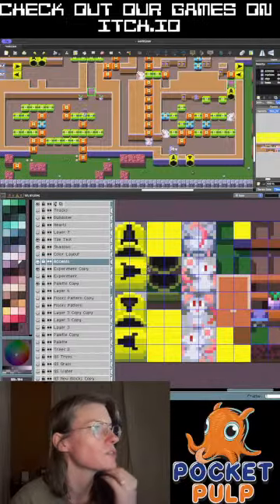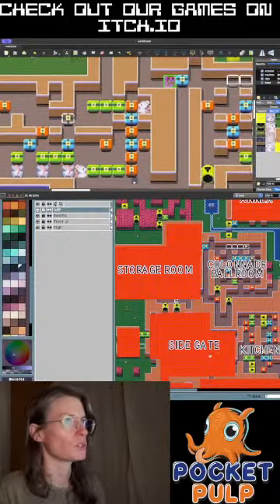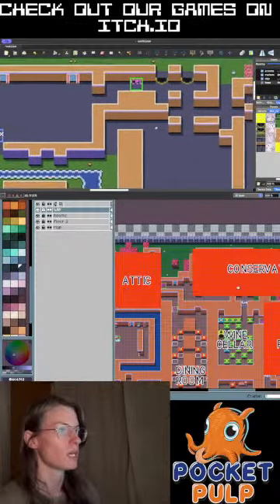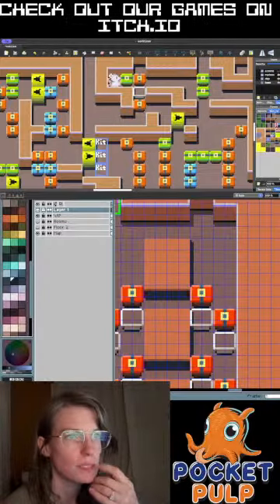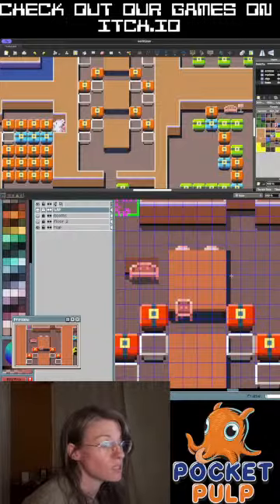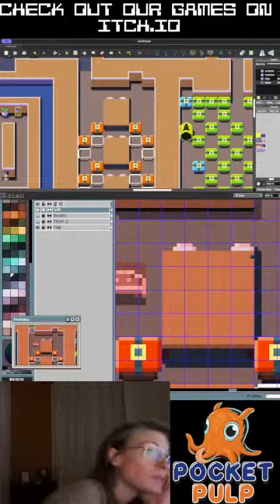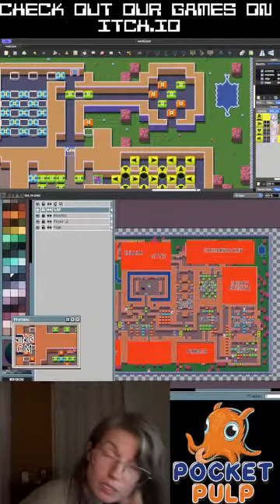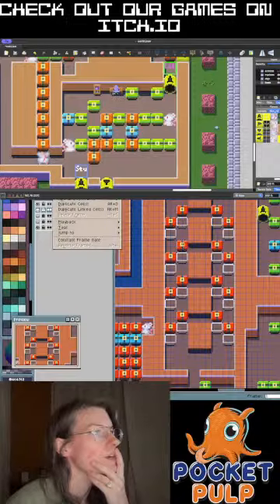Pixel Art for Aunt Flora's Mansion GBA Port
Hi, I'm Casey, one half of Pocket Pulp, a tiny game dev company of 2. I do art and marketing, my partner does the programming and music.

With the permission of the developer, Anna Anthropy, we are porting her game Aunt Flora's Mansion to the GBA. The game's original resolution is 85x60 with 5x5 tiles. Since the GBA's resolution is 240x160 we increased the tiles to 12x12 pixels. This means we have to redo the art by hand. In this stream I'll be creating the art in Aseprite, updating the map in Tiled, and previewing the world in mGBA.

You can play the original version of Aunt Flora's Mansion on Anna Anthropy's itch.io page.

You can also check out our games on the Pocket Pulp itch.io

If you are into new games for retro systems, join our Retro Releases Discord